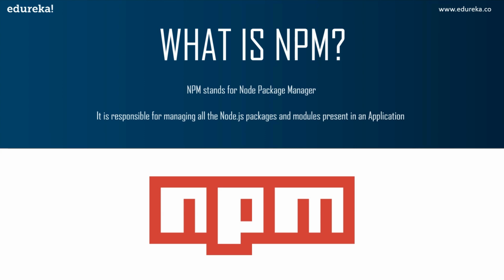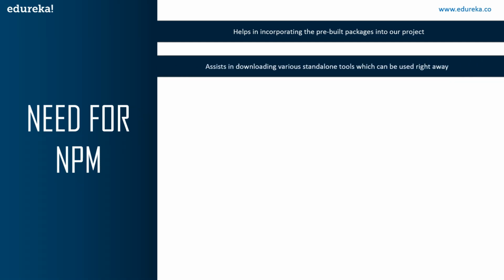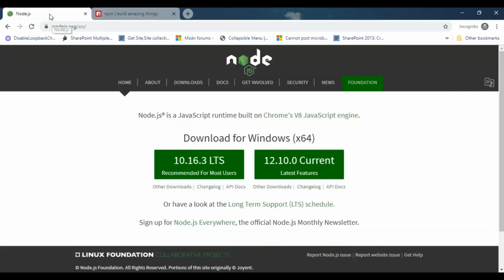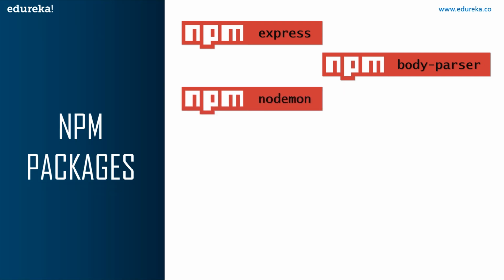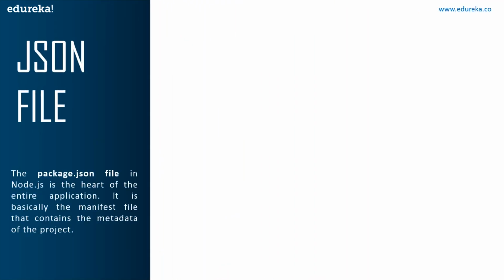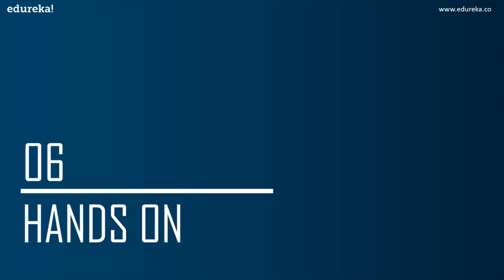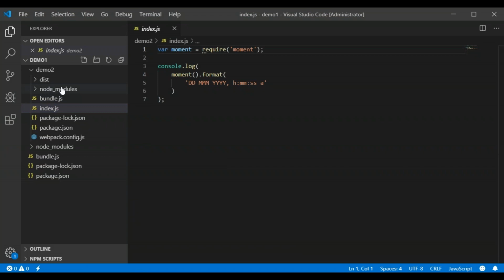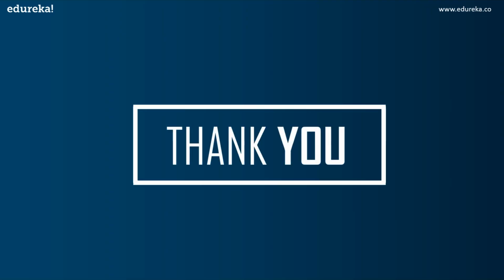Node.js NPM Tutorial For Beginners | Learn Node.js Package Manager | Edureka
This Edureka video on 'Node.js NPM Tutorial' will help you in learning how to Node.js application makes use of the NPM modules. In this session following topics have been covered:

Need for NPM
NPM Packages
NPM Installation
Package.json File
Hands-On

1. This is a 4 Week Instructor-led Online Course.

2. We have a 24x7 One-on-One LIVE Technical Support to help you with any problems you might face or any clarifications you may require during the course.

3. At the end of the training, you will be working on a real-time project for which we will provide you a Grade and a Verifiable Certificate!

Node.js Training is a platform that enables the participants to build high performance, event-driven, real-time and scalable networking applications just by using JavaScript. Edureka's Node.js training will train you to build networking and web-based applications that are far more superior and efficient than applications built in other languages.

1. Web Developers

2. Project Managers

3. Software Architects

4. Testing Professionals